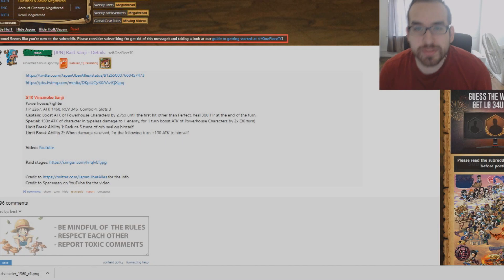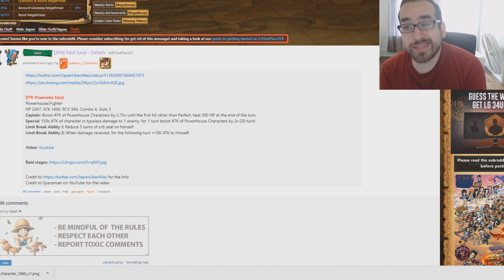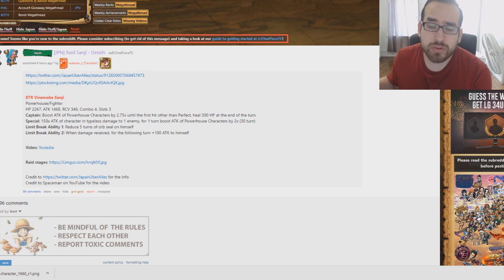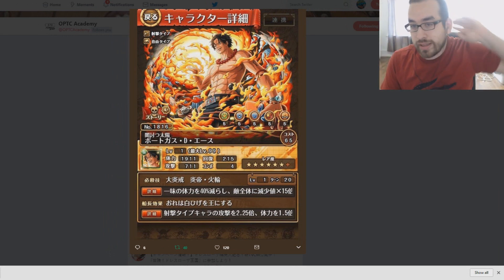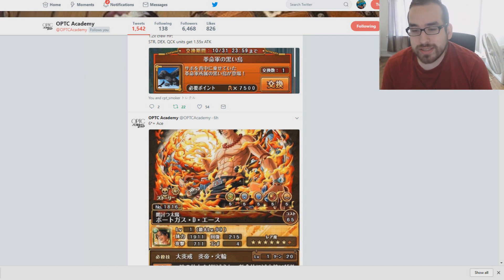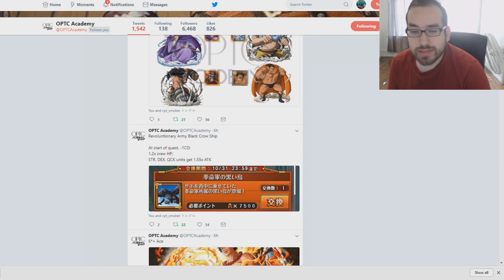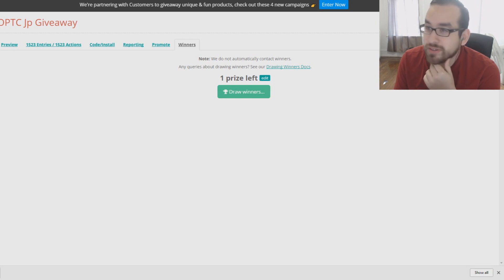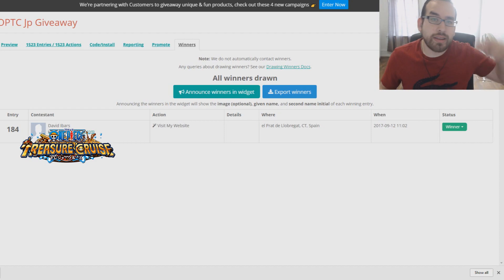Vinsmoke Sanji Raid, 6+ SW Ace, & Story Fujitora | One Piece Treasure Cruise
One Piece Treasure Cruise - Vinsmoke Sanji Raid Abilities Revealed!! SW Ace Super Evolution Leaked!! Story Mode Fujitora